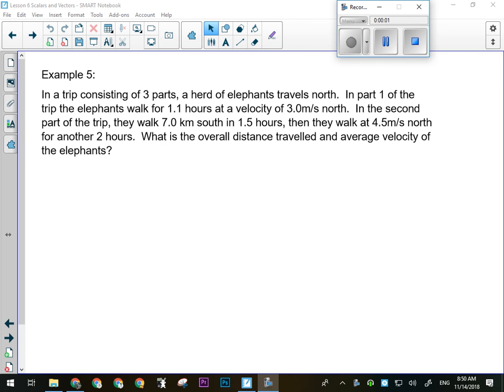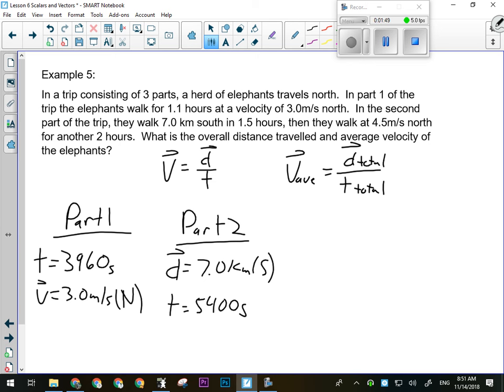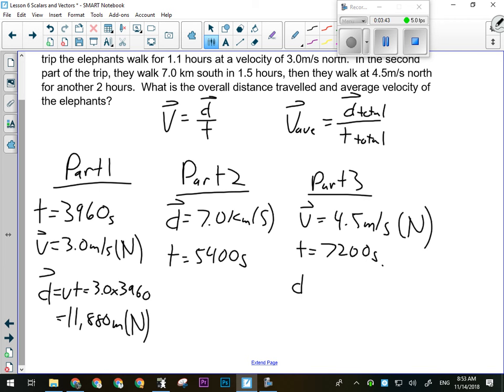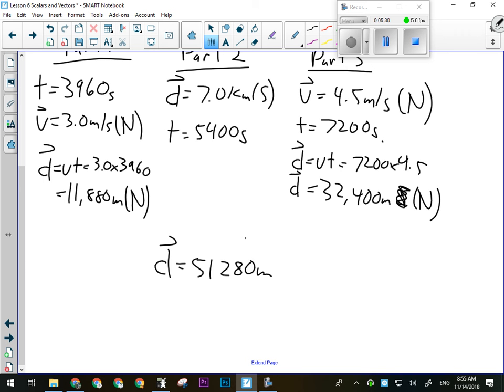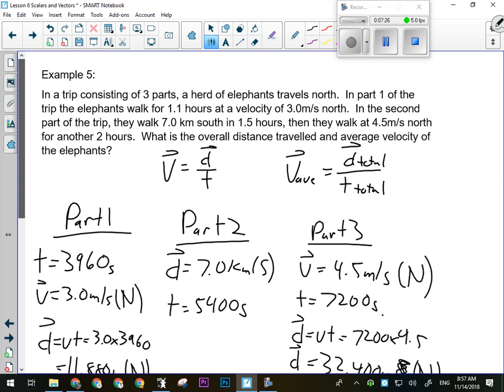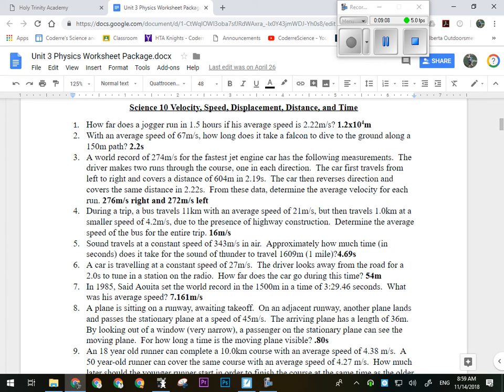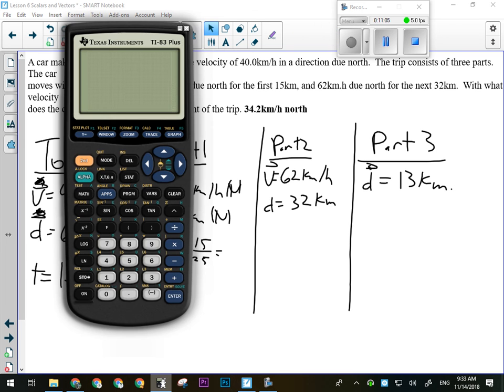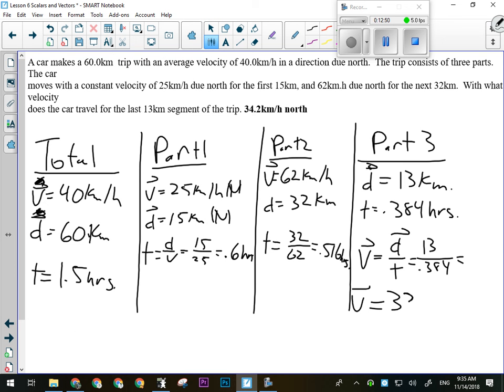Science 10 Scalar and Vector Quantities Part 2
v=d/t solved examples